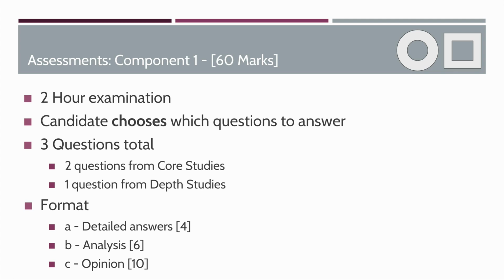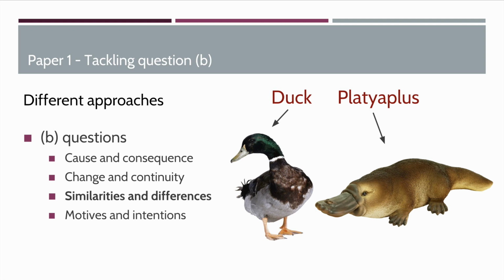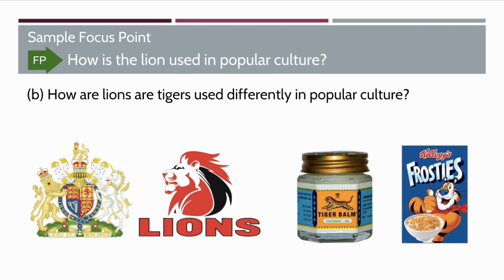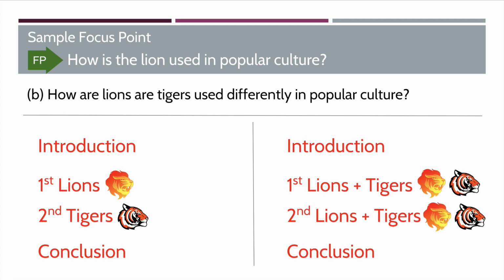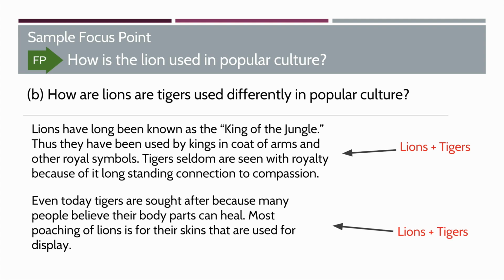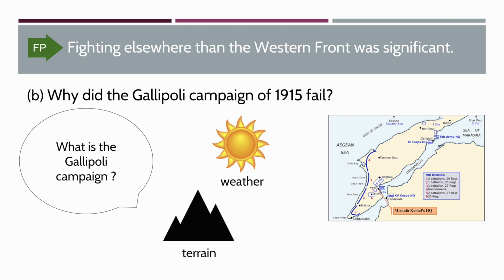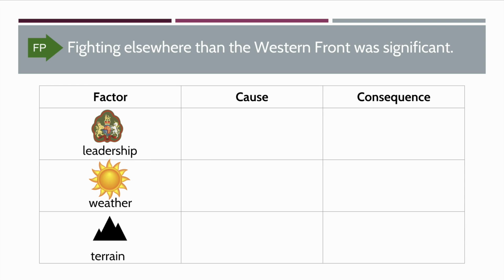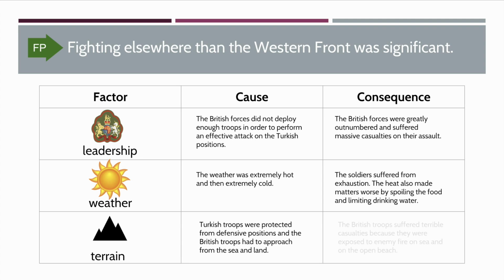Tackling Paper 1 Question (b)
Paper 1 focuses on Depth Studies and Core Content. Each question is divided into 3 parts (a, b, c) This video is about question (b).